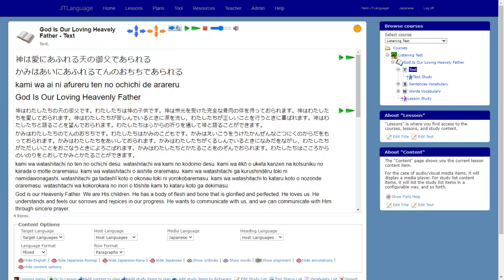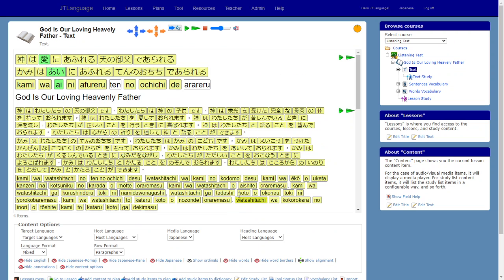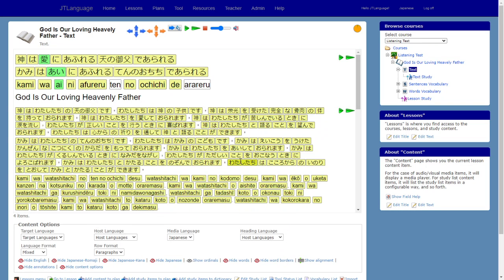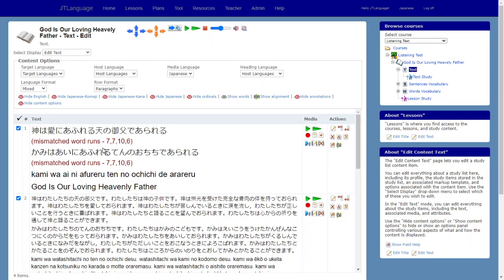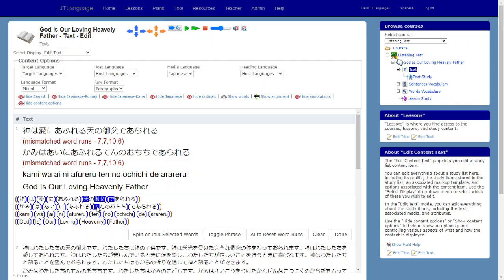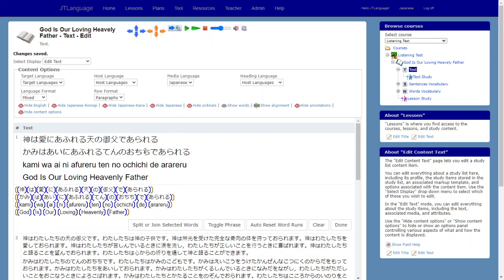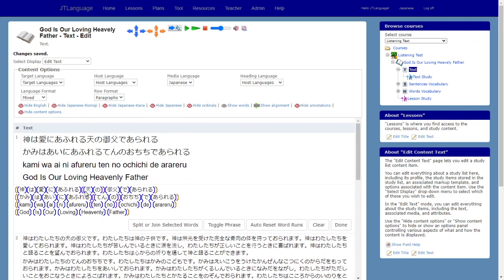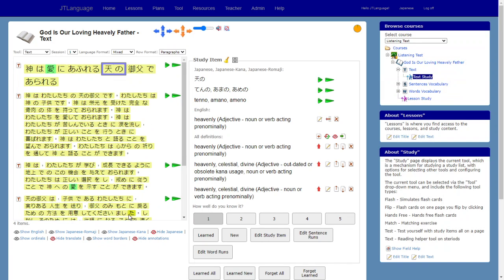JTLanguage Word Run Editing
This video demonstrates using the word run editor in JTLanguage, a free and cooperative website and phone apps for teaching and learning languages